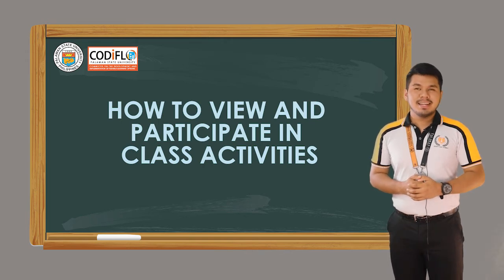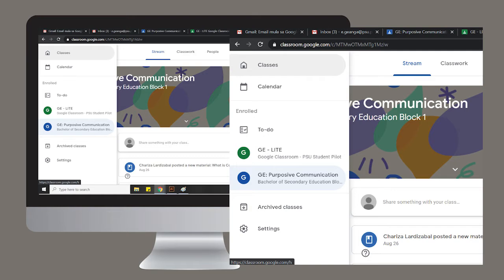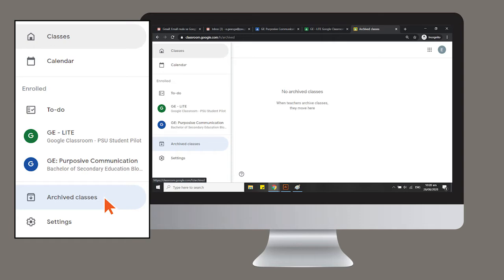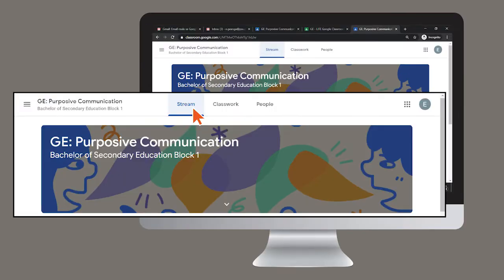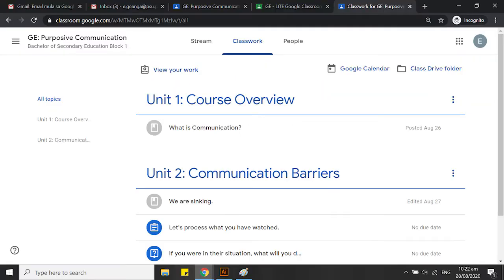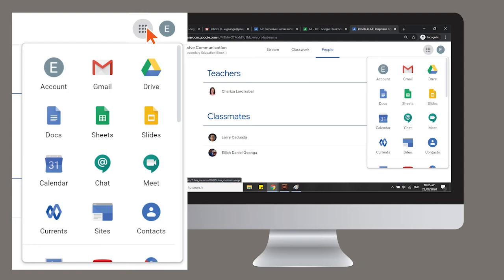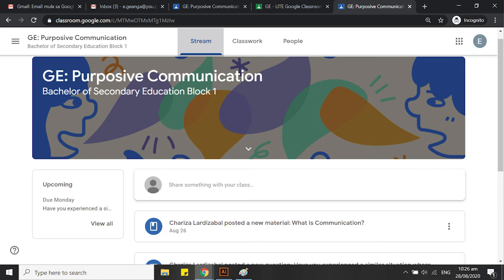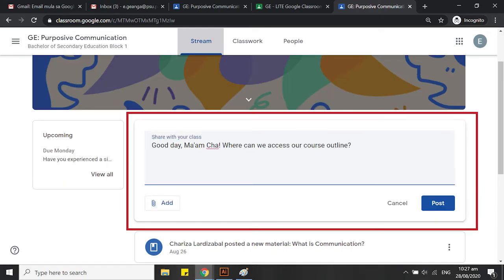PSU - FLEX-CATS 04 - Viewing and Participating in Class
FLEX-CATS Video 04

This video is part of a series of video tutorials (called Flexible Classroom Appreciation Training for Students or FLEX-CATS), designed to help students prepare for the new normal of learning.

Mr. Elijah Daniel Geanga (PSU Student Regent & President of the University Student Government), will demonstrate to us how to find and participate in the different class activities that our instructors will be giving us through Google Classroom.